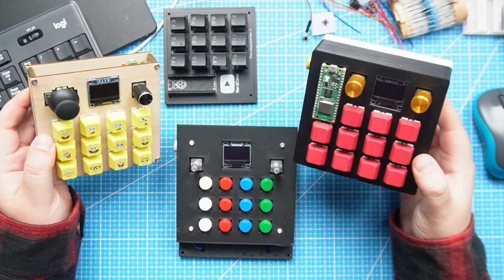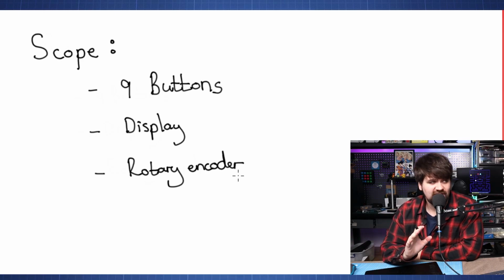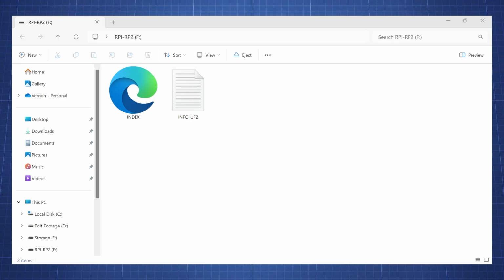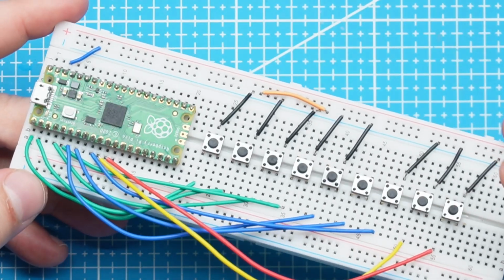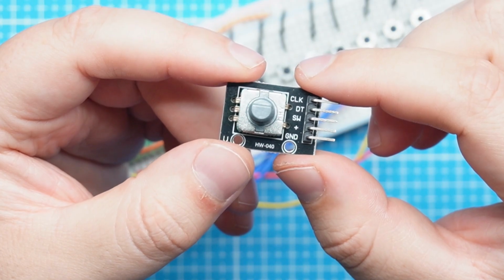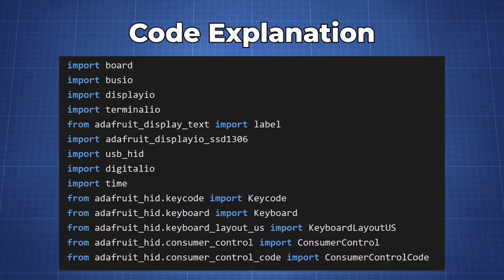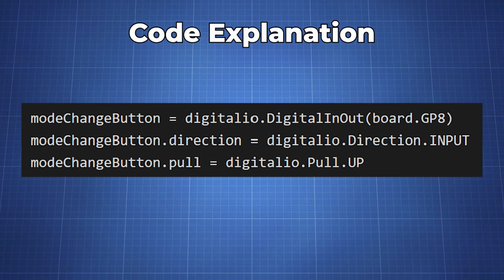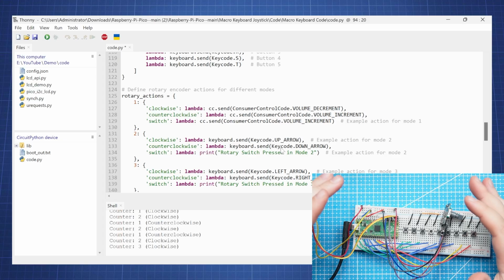Build your own Raspberry Pi Pico Macro Keyboard Part 1 Prototype and Code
🌟 Welcome to Part 1 of Our 3-Part Series on Building a Macro Keyboard from Scratch Using the Raspberry Pi Pico! 🌟

In this video, we will explore the exciting journey of creating a macro keyboard, covering everything from design to coding.

In Part 1, We Will Cover:
Project Scope and Design: Understand the goals and layout of the macro keyboard.
Components and Setup: Learn about the necessary components and how to set them up.
Prototyping: See the initial prototype in action and discuss its features.
Coding: Dive into the coding aspect to bring your macro keyboard to life.

What to Expect in Upcoming Parts:
Part 2: PCB Design and 3D Enclosure Creation
Part 3: Assembly and Final Code Implementation